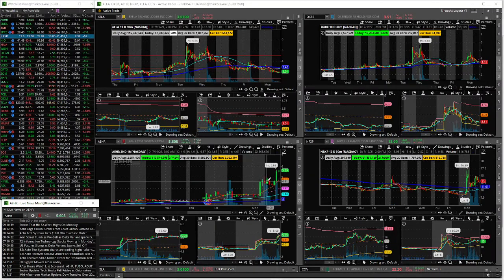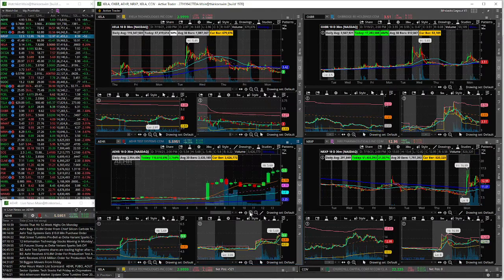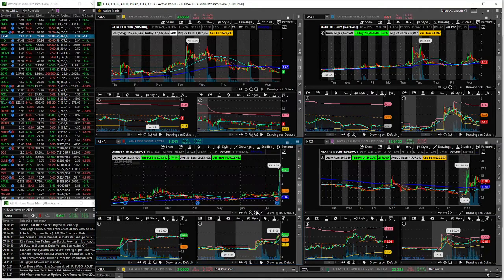XELA, SPRT, AEHR, NRXP Stocks to watch | Technical Analysis and Price Prediction Momentum Trades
Technical Analysis on the Charts.  Whats moving and whats not.  Looking for the next stock to moon.